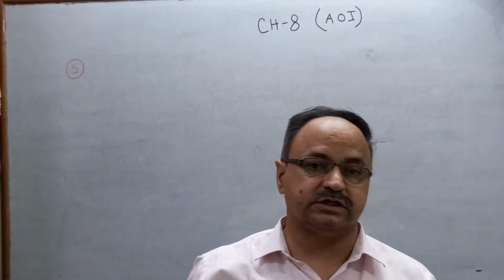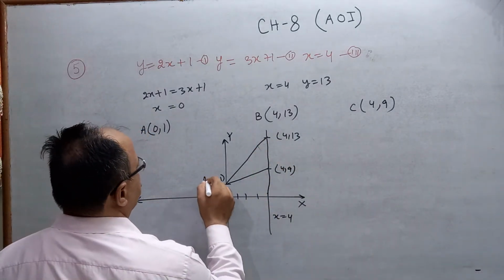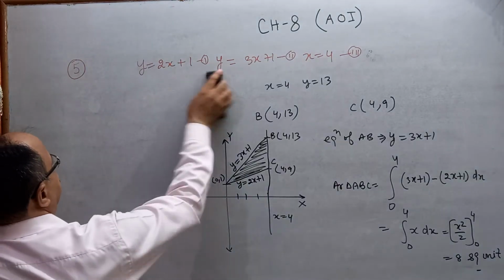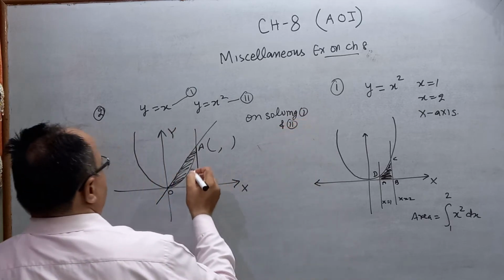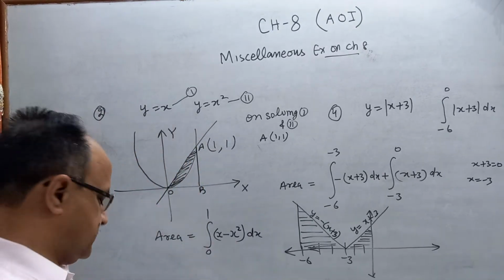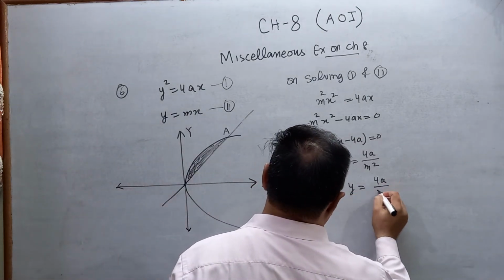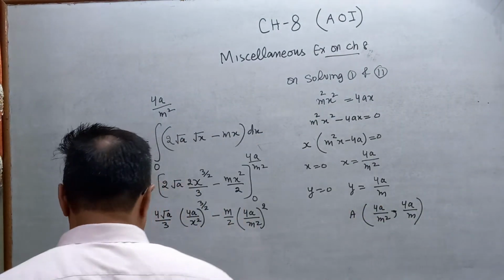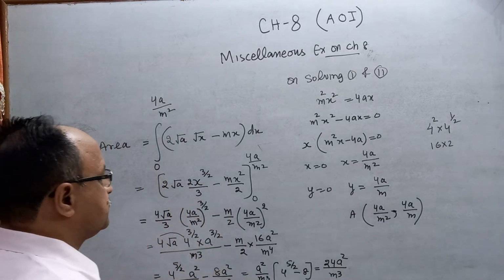APPLICATION OF INTEGRALS | CH-8 | PART-3 | CLASS-XII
In this video we discuss about some questions related to this Ch-8 of Class-XII